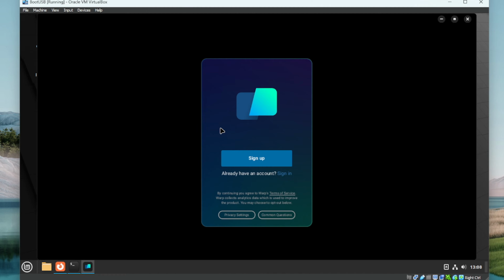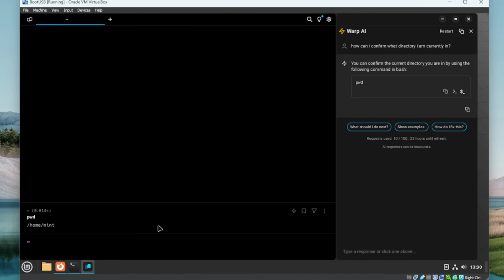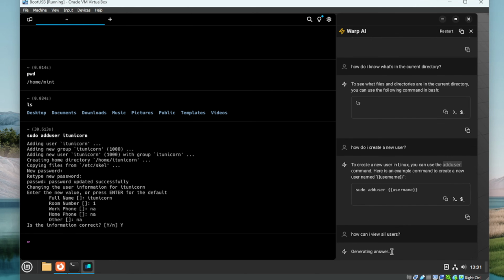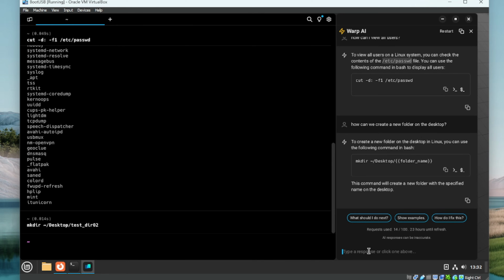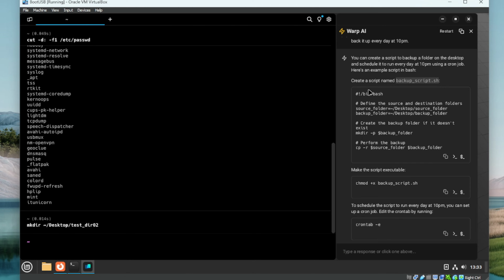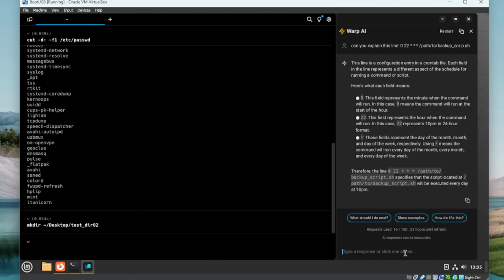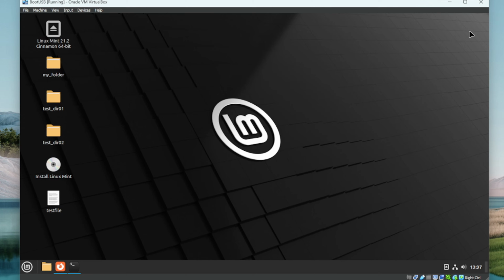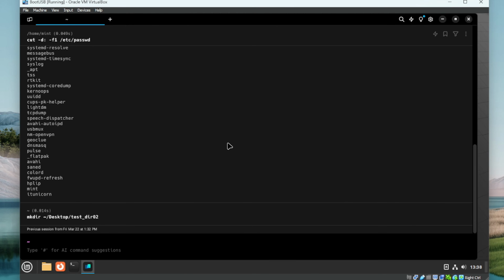How to Master Linux | The Ultimate Guide to Linux Cheat Code AI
Dive into the future of command-line interfaces with our comprehensive introduction and demo of the Warp Terminal, the latest AI-powered Linux terminal for 2024. Discover how Warp Terminal revolutionizes coding and system administration through its advanced AI features, seamless user experience, and innovative commands. Whether you're a seasoned developer or just starting, learn how to enhance your productivity and workflows with Warp Terminal.